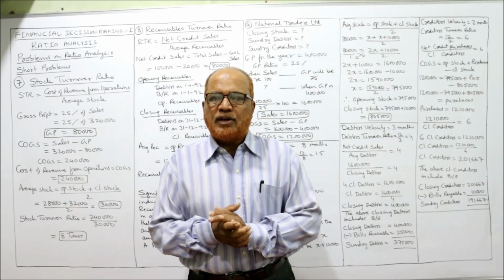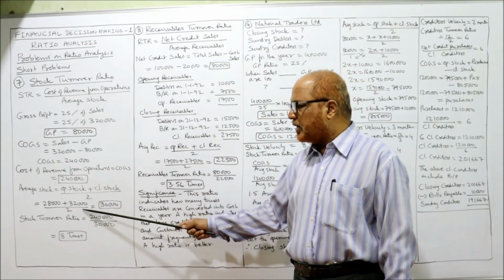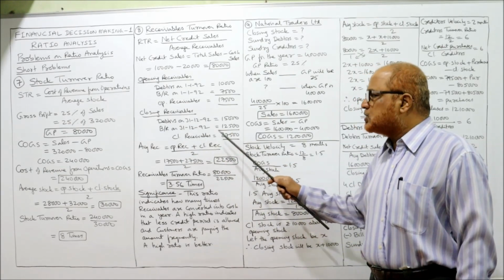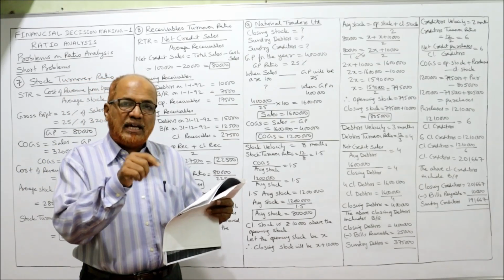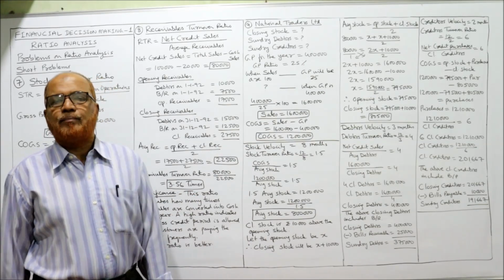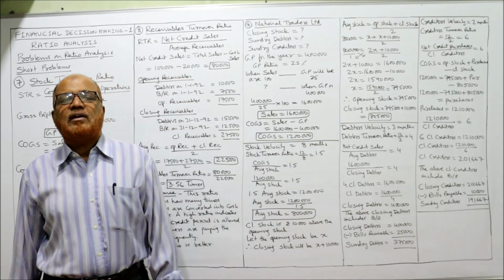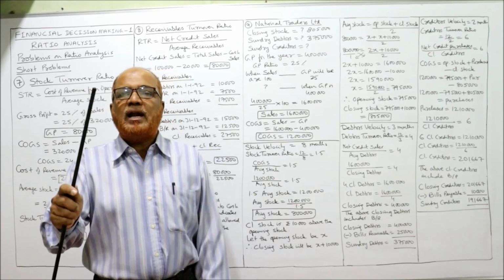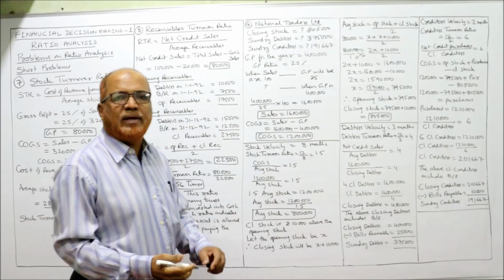Financial Decision Making II Ratio Analysis II Problems and Solutions II Part 2 II Hasham Ali Khan